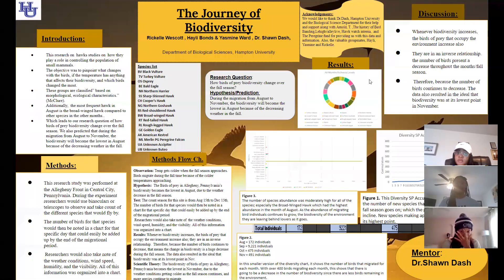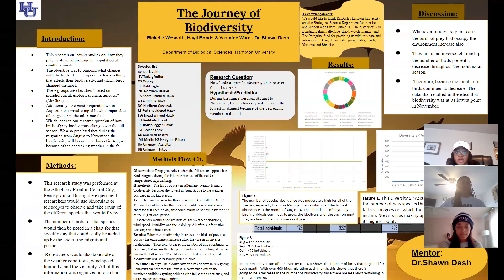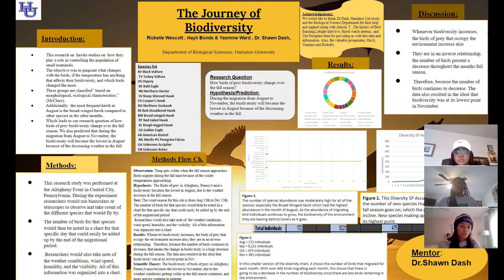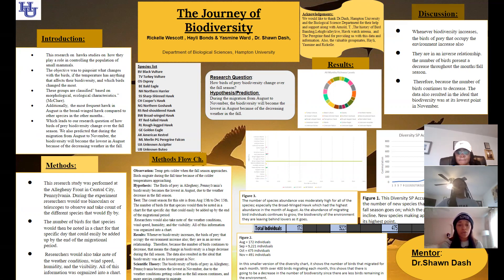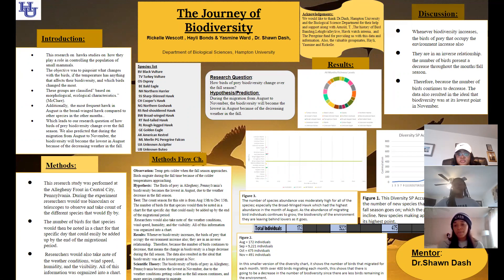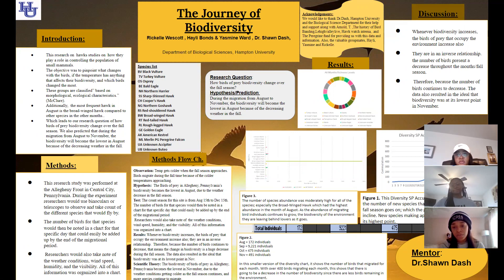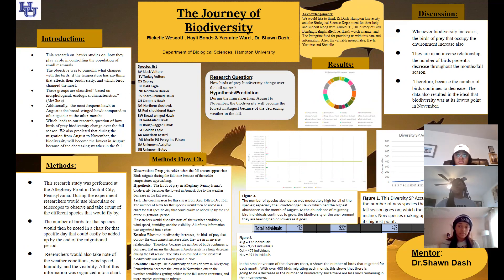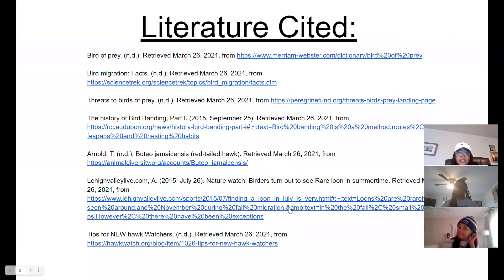Biodiversity over the fall season for hawks Yasmine Ward, Rickelle Wescott, Hayli Bonds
This work represents a semester-long inquiry-based laboratory during a remote semester at Hampton Univ. while dealing with the COVID Pandemic. The results are from an introductory biology course focused on quantitative literacy and science communication. Using Hawkcount.org data to drive our research.
This work was support via an NSF TIP #1911928 MEMBERS